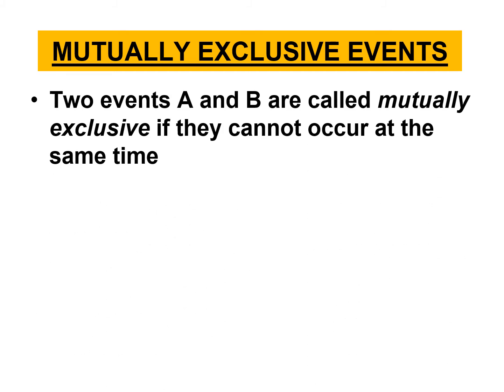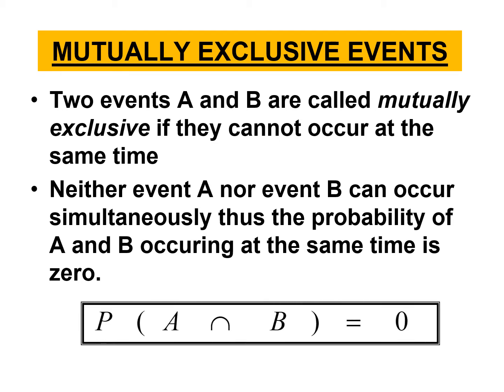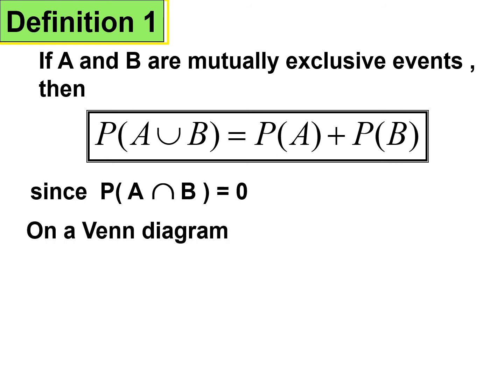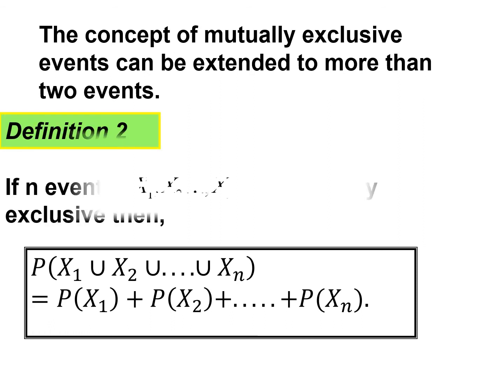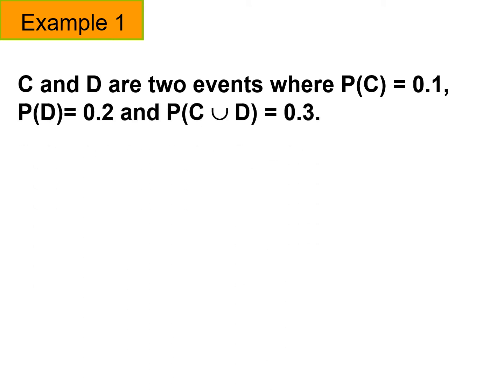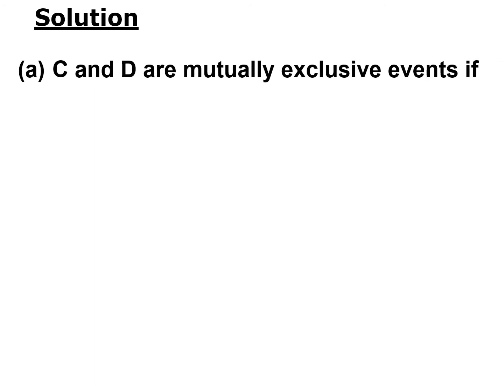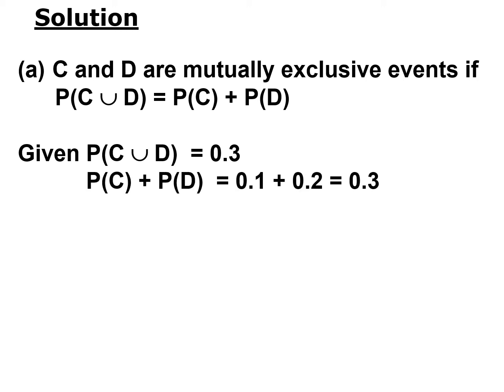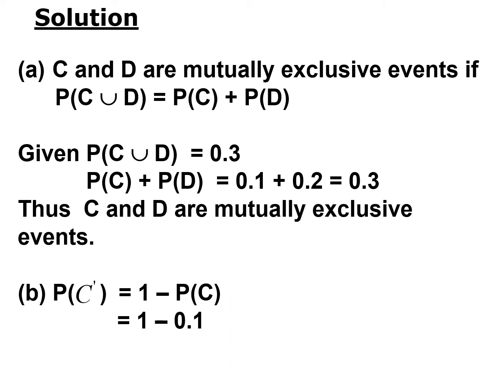Chapter 8_SM025 I 8.1 Probability (5/10).mp4